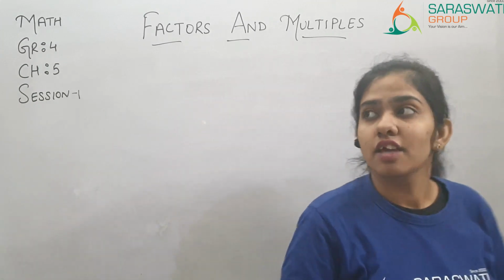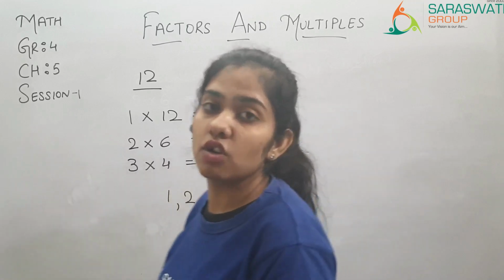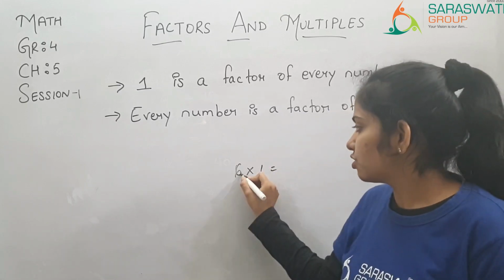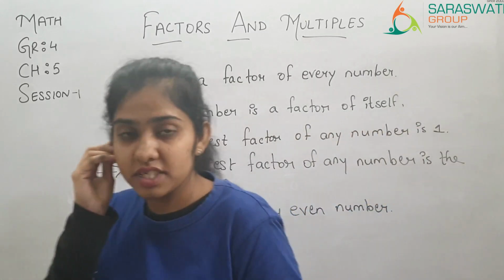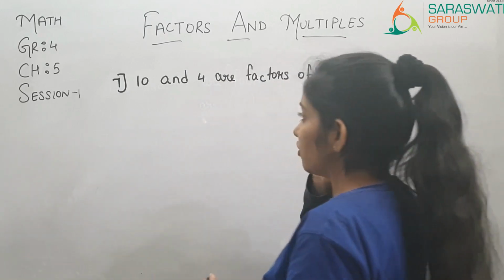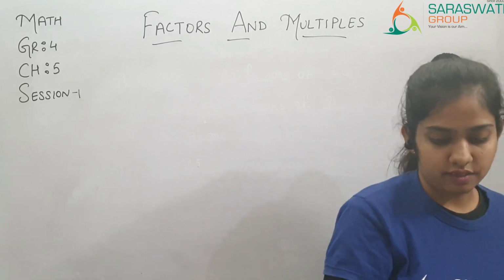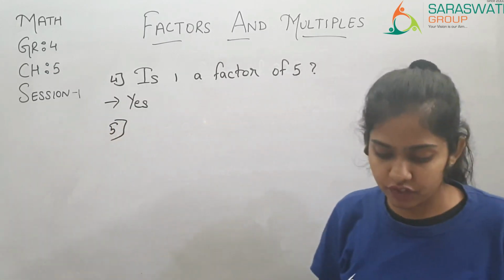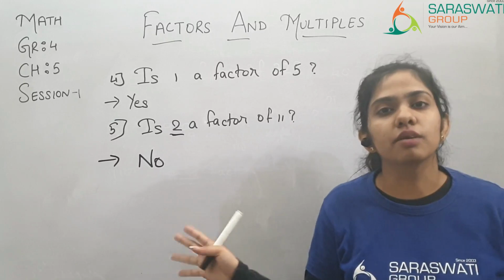MATH GR 4CH 5 S 1 DT 20 10 2020